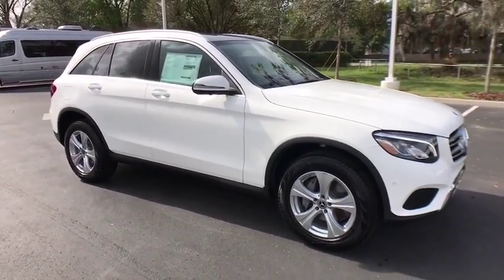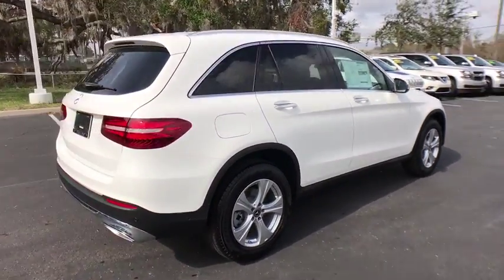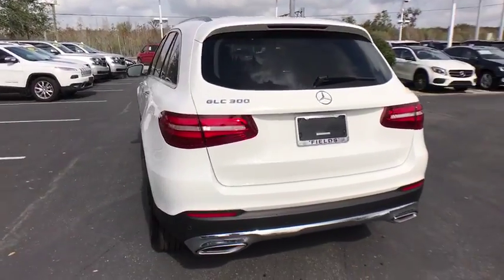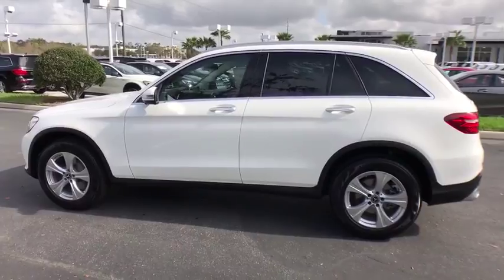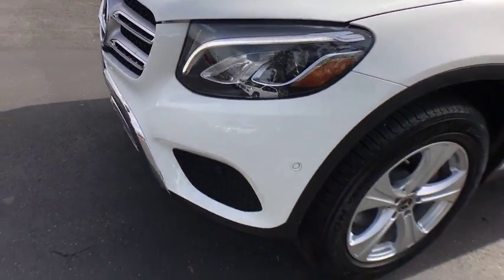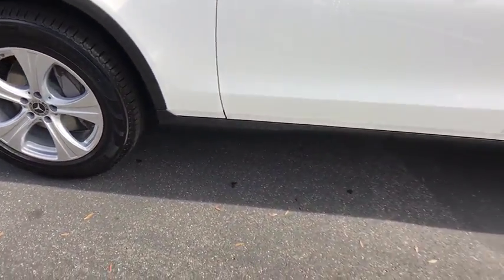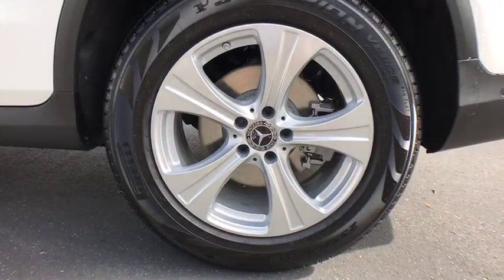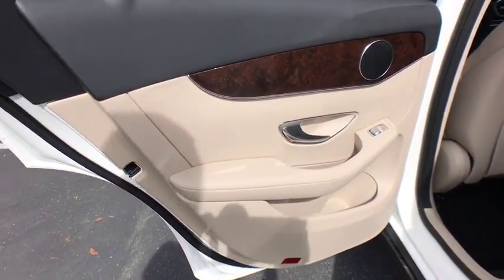2018 Mercedes-Benz GLC Lakeland, Plant City, Winter Haven, FL JV061793